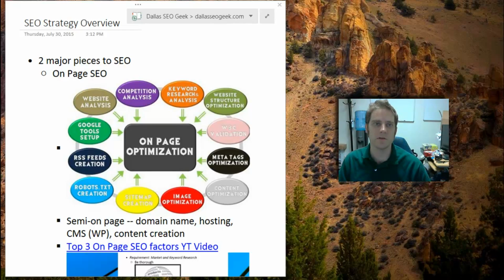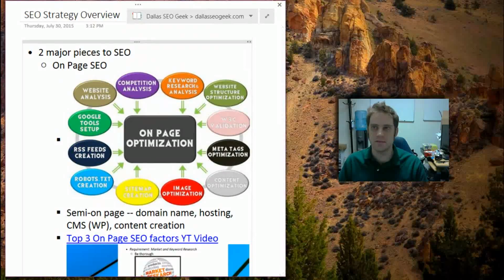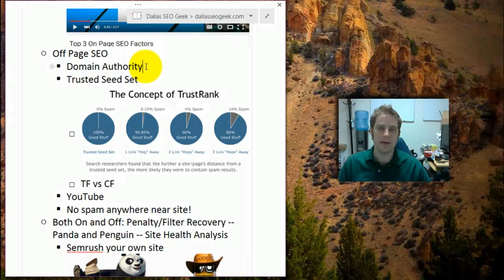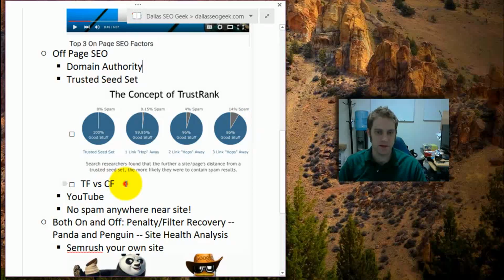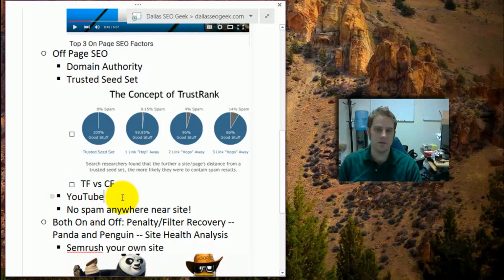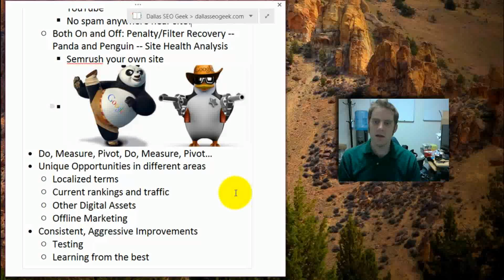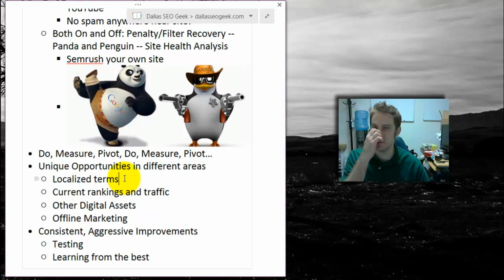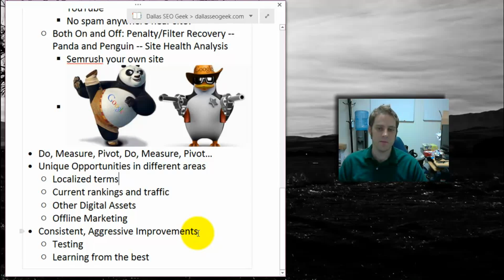Search Engine Optimization Strategy Overview -- Dallas SEO Geek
Does your website need a good overall SEO strategy? Many businesses get even the most basic pieces of a good quality search engine optimization strategy incorrect.

There are two major buckets that you can put all parts of SEO into – on page SEO and off page SEO.

Watch the above search engine optimization strategy video to learn more about how to build high quality high level SEO strategy for ranking your website on Google.

Marketing your website on Google and the other search engines through on page SEO and link building can provide your business with great results if you do your research.

Dallas SEO Geek
14241 Dallas Parkway, Suite 650, Dallas, TX, 75254